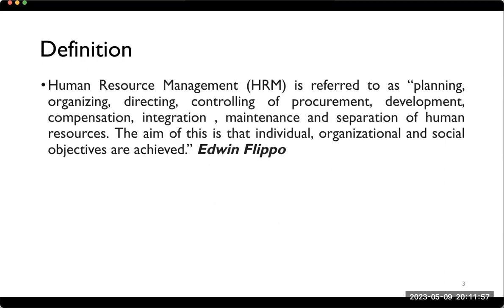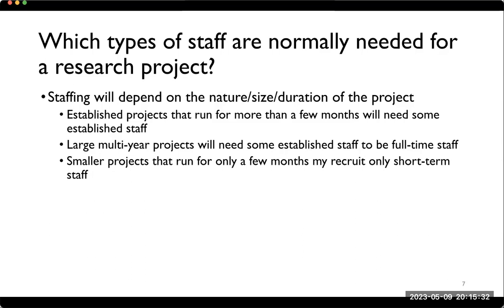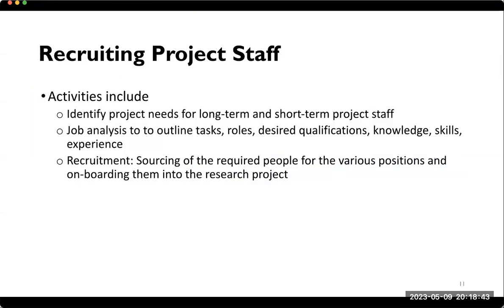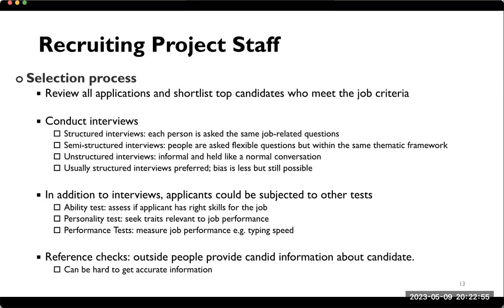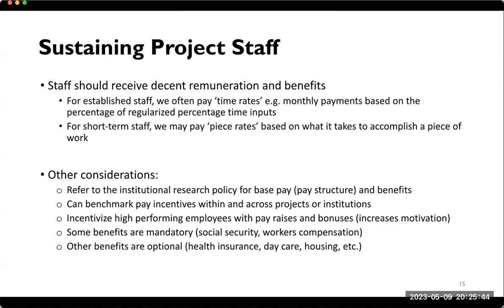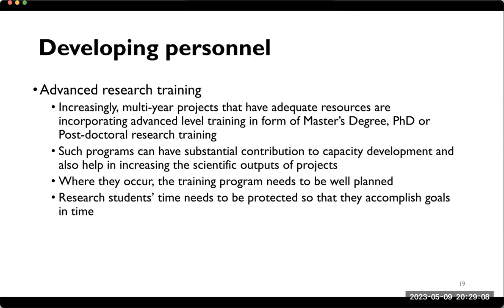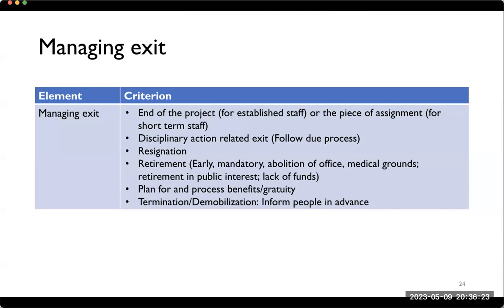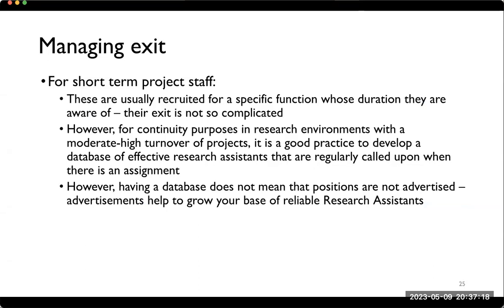Session 6 Management of Human Resources for Research Projects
For Effective Research Project Management for Low-Income Country Higher Education Institutions